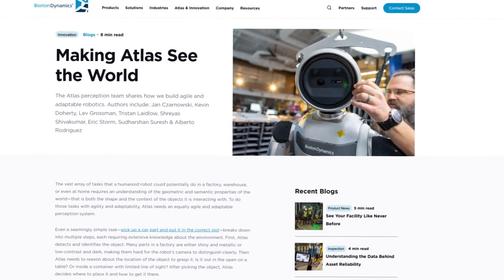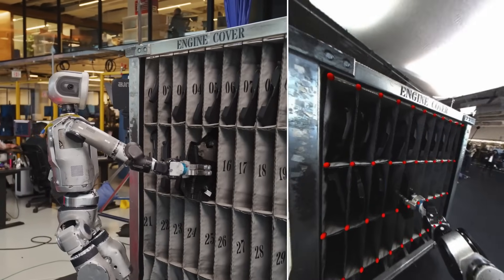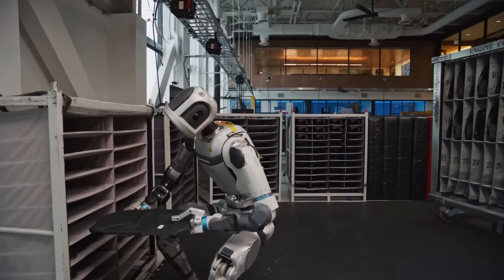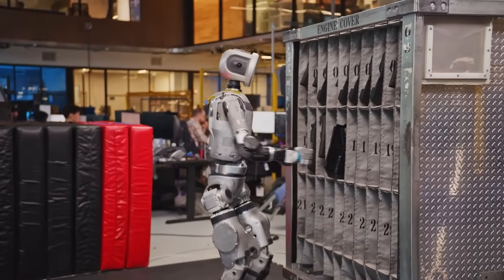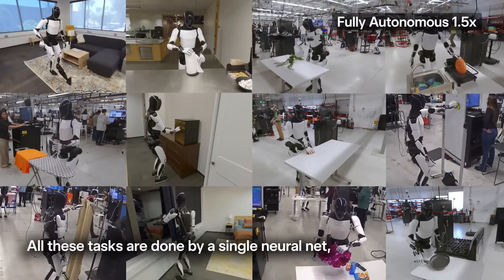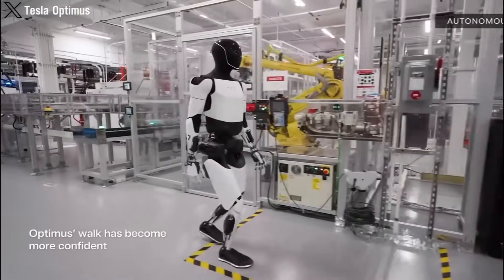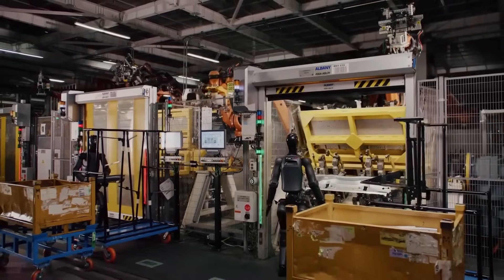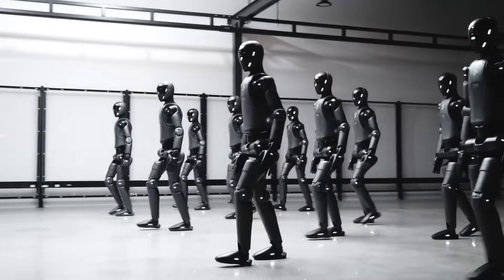Boston Dynamics Just Did THIS to Atlas — And It’s TOO HUMAN!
The legendary Atlas robot just got a massive upgrade, and it’s freaking everyone out! Boston Dynamics has officially unveiled a new version of Atlas with movements so fluid, so shockingly lifelike, that it's blurring the line between robot and human.

From perfect balance and precise manipulation to human-like gestures and body language, Atlas isn’t just a machine anymore—it’s a mechanical athlete with presence. This isn’t just robotics… this is human mimicry on a terrifying new level. 😨🔥 Is Atlas becoming too human for comfort? Or are we just witnessing the future of labor, mobility, and maybe even companionship? 🚀